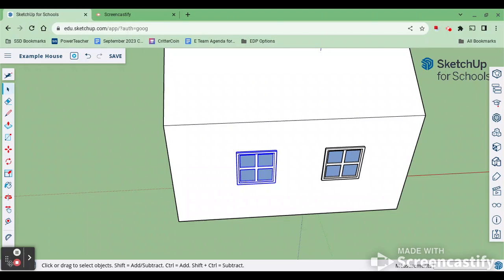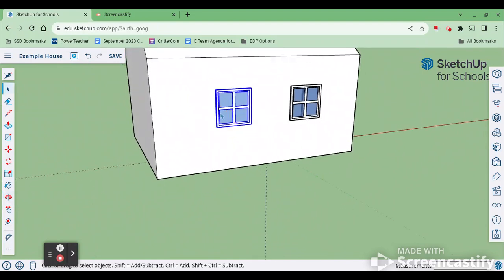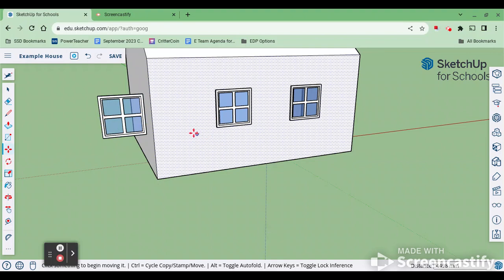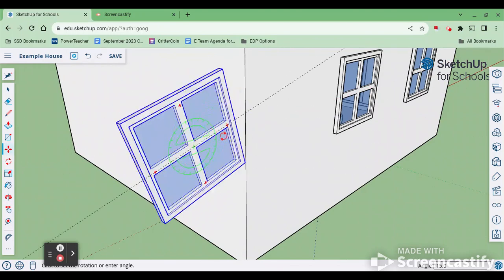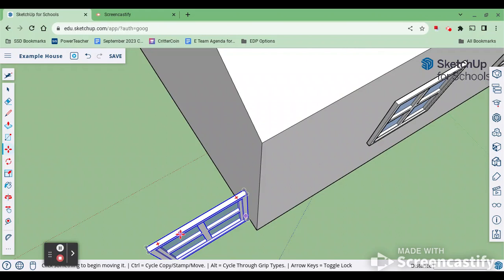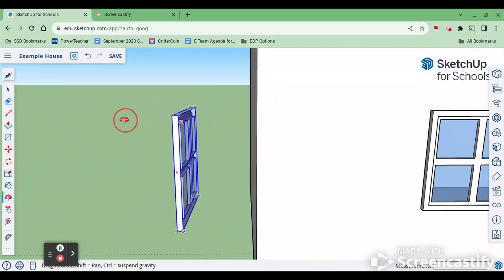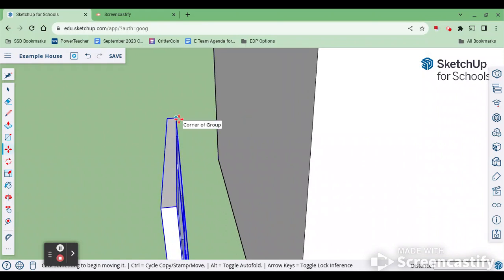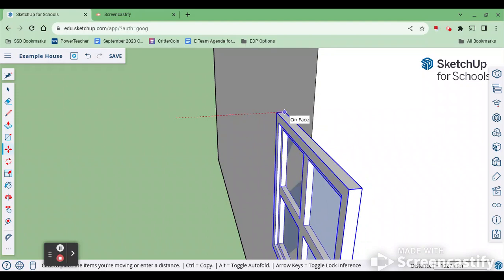Move and Rotate - SketchUp